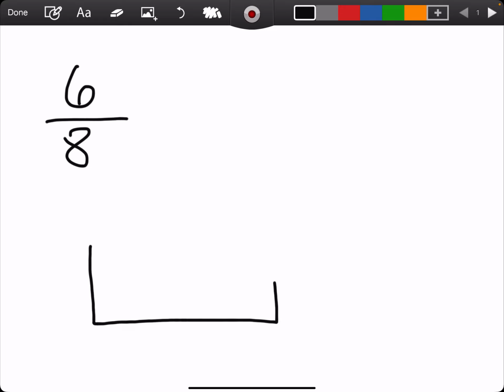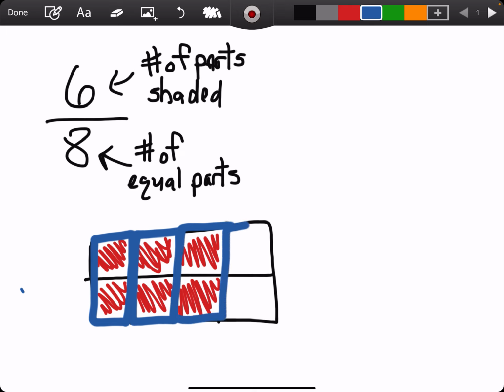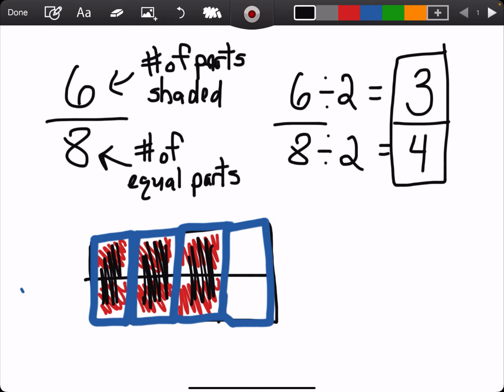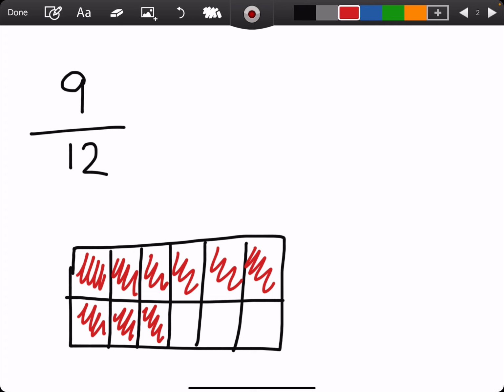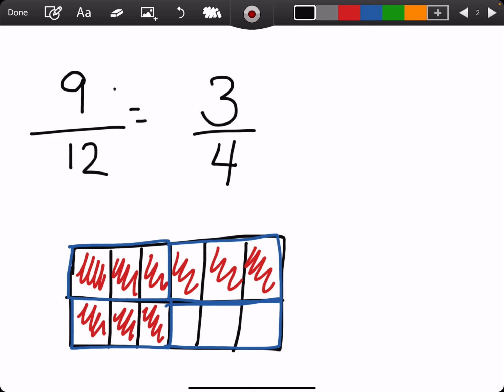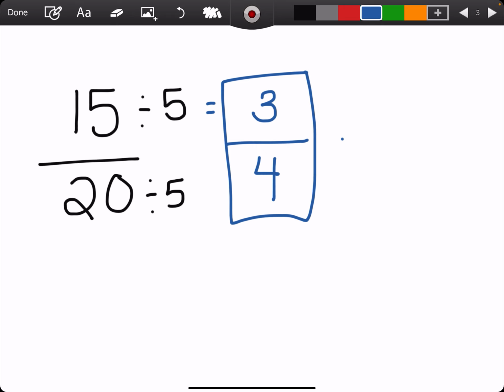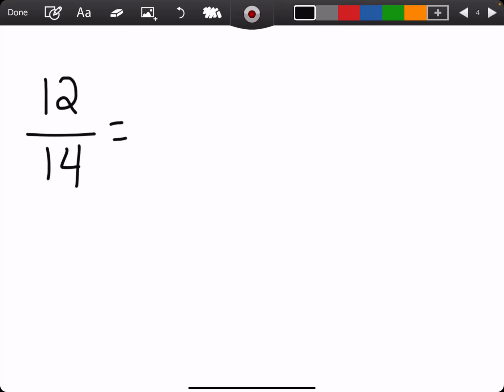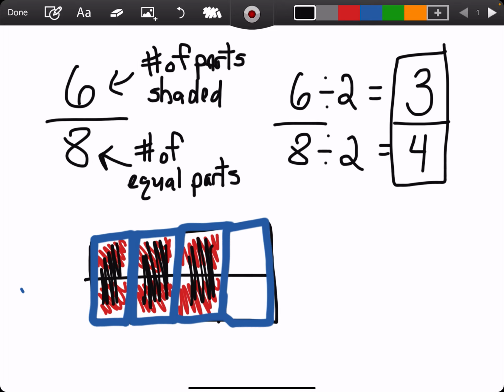Equivalent Fractions using Division